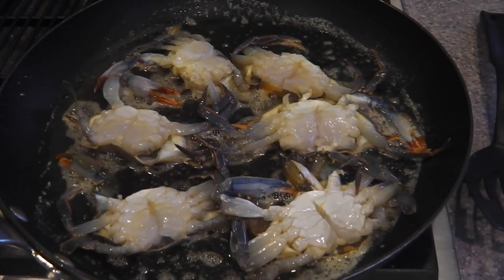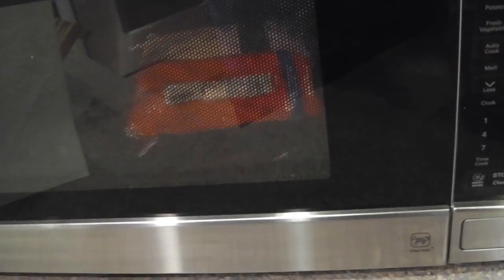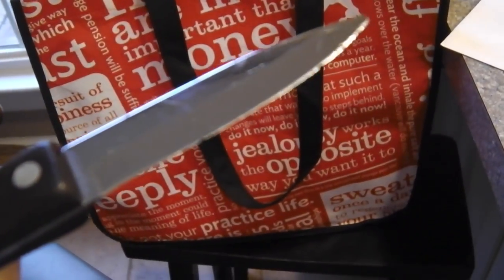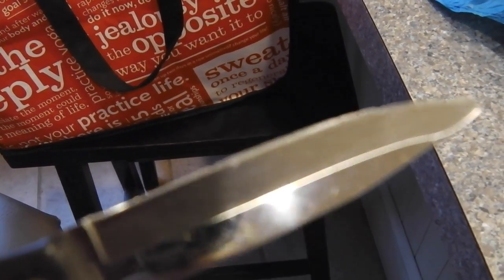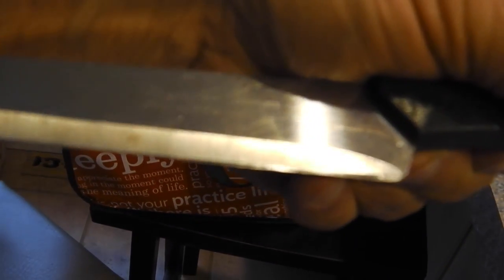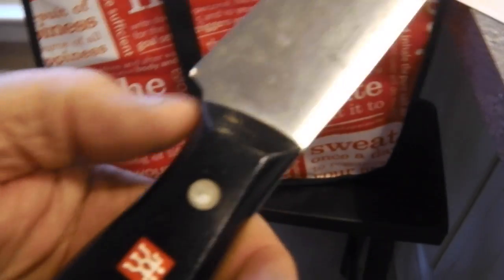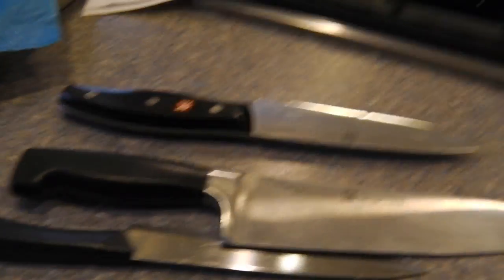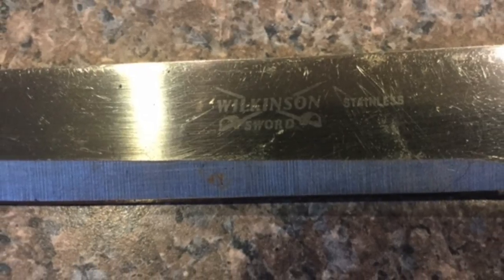FEW BLADES - GOOD DINNER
.Weather bad, rain and wind - few blades - great dinner.

Please Visit my Knife Wed Page for info.

GEAR I USE:
KNIFE STUFF
1 x 42" Kalamazoo  x 3
1 x 42" Viel
10" Eastwood Buffer - 2 speed
6" Baldor Buffer
3m Trizact sharpening belts